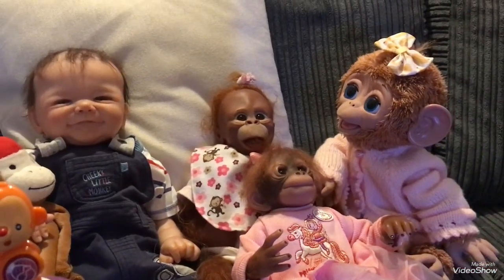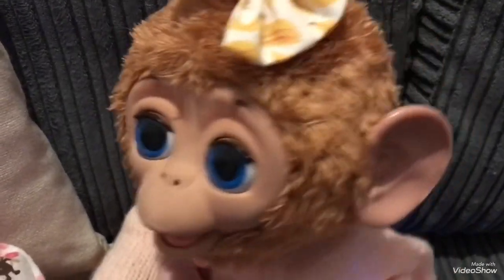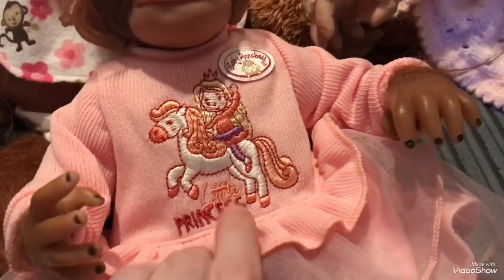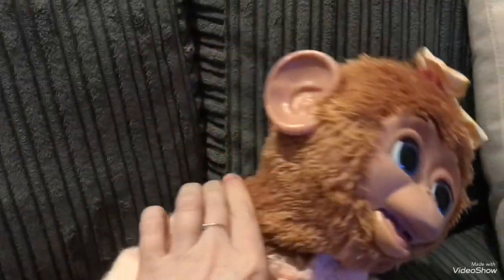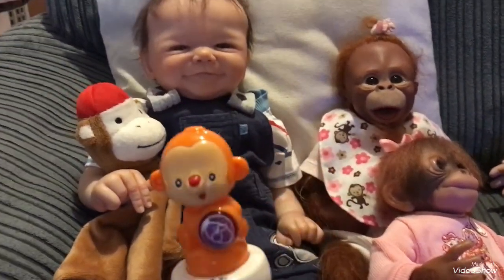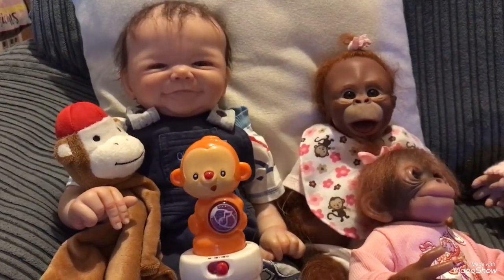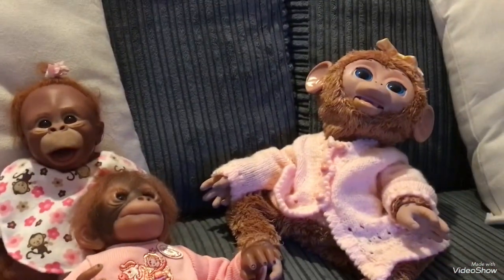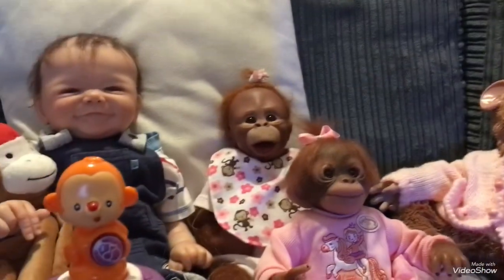cheekymonkeymonday hosted by us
Hello everyone we have finally got a cheekymonkeymonday video up for you all this week 😊 we hope you enjoy watching it we had lots of fun making it ☺️ Thank you so much for supporting our channel we love and truly appreciate you all so much.